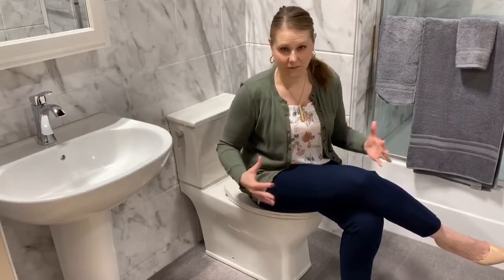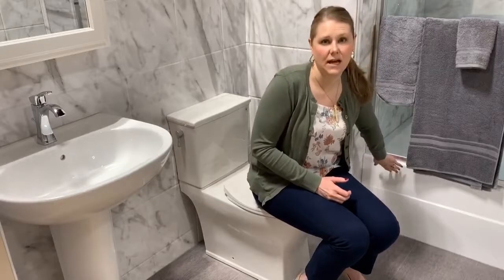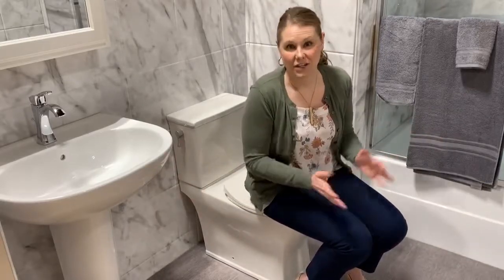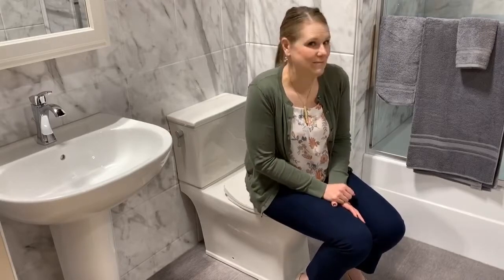Design Tip Tuesday: Matching Sinks, Toilets & Tubs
In design, we talk about mixing and matching to get that complete look; however, some things, like your sink and toilet should just match. Dana of ReBath Omaha shares a short DesignTip this Tuesday to help you avoid updating to outdated by discussing matching your colors, not necessarily brands, of your porcelain items, such as sinks, toilets and tubs.

To request a free design consultation on your bathroom remodel